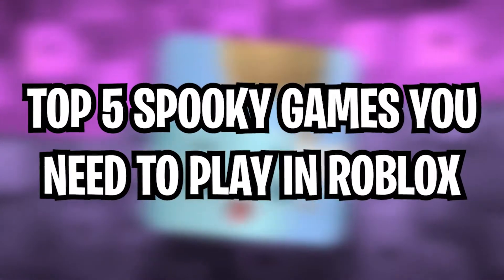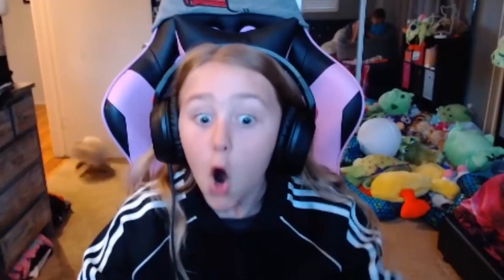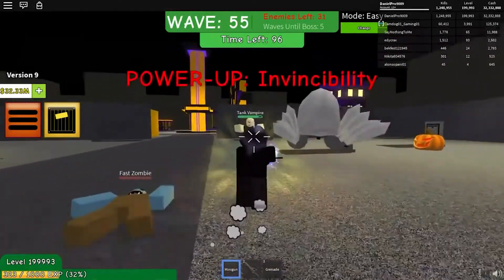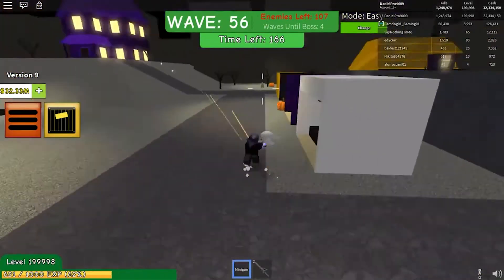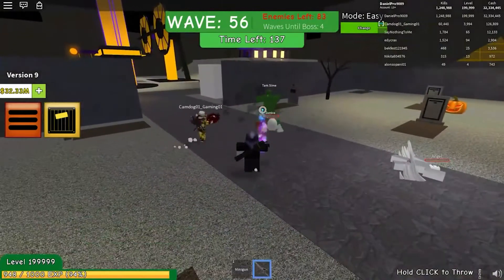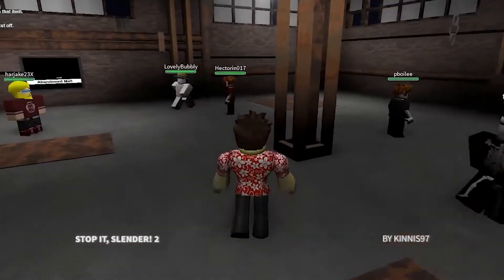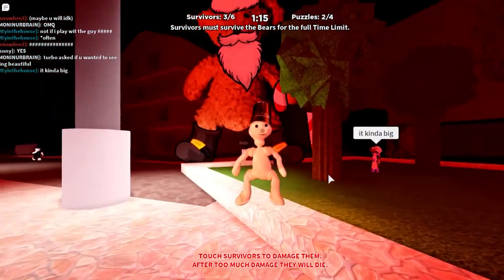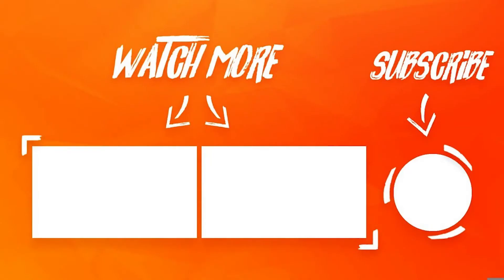Top 5 Spooky Games You Need To Play On Roblox!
Today we're looking at Top 5 Spooky Games You Need To Play On Roblox!

Film Jumbo Is the number one channel for Roblox and ALL content revolving around Roblox!!
Also, let us know if the comments what type of videos you would like to see us do in the future!

ALSO, turn our post notifications in so you never miss an upload of ours!